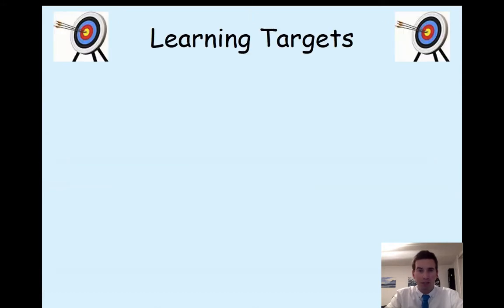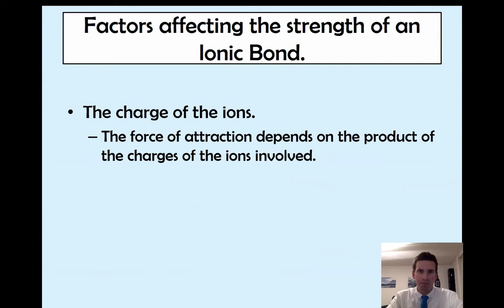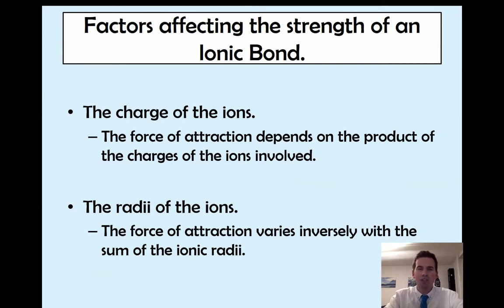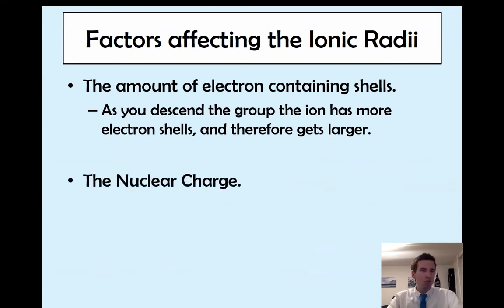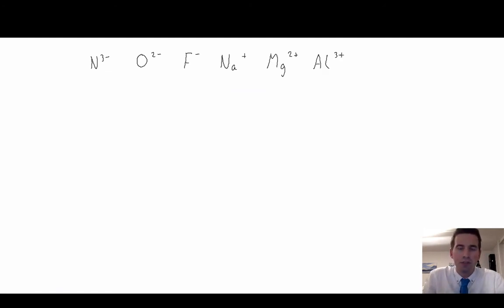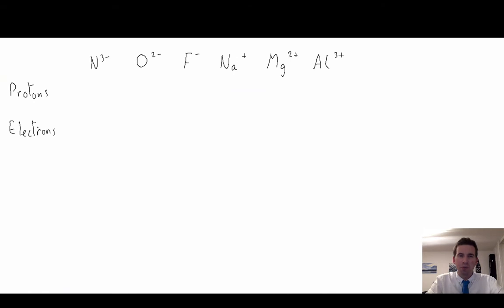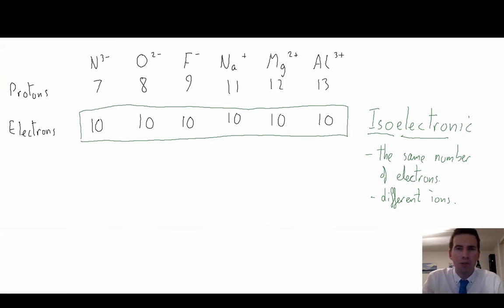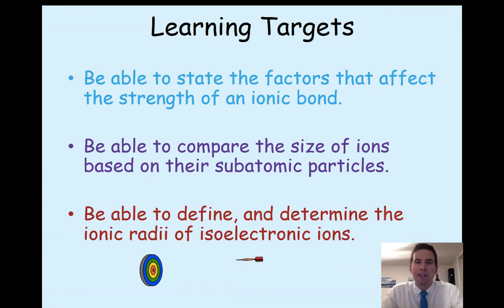4.2) Strength of Ionic Bonds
Aimed at AS-Level Chemistry students. Looking at factors that affect the strength of ionic bonds, before focussing more on ionic radii and isoelectronic ions.